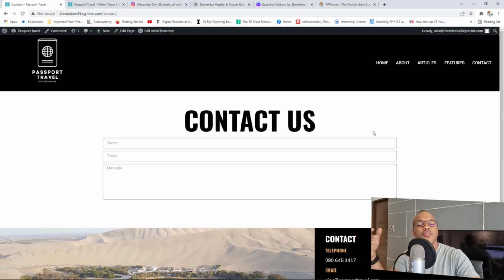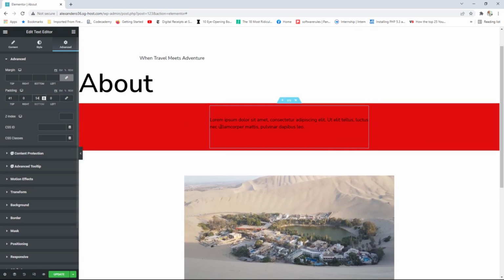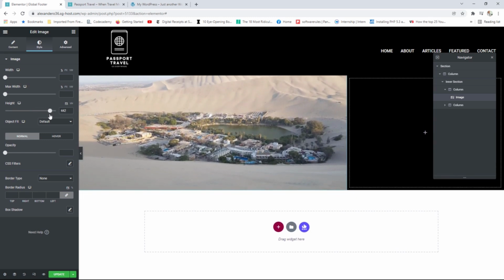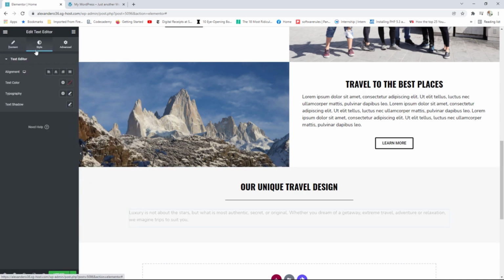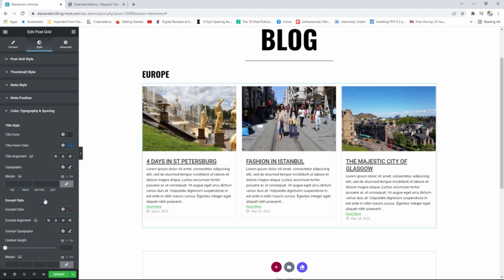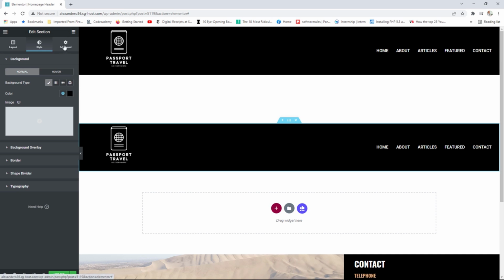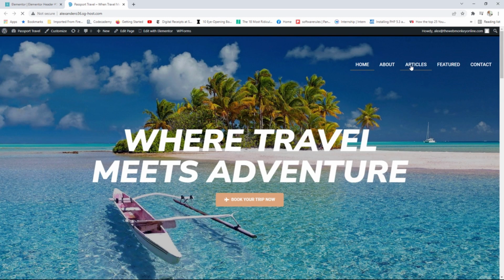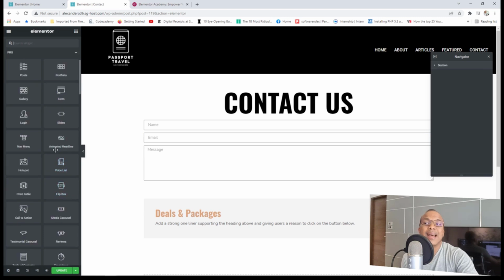Master Elementor for Beginners: The Ultimate Step-by-Step Guide to Creating Stunning Websites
Master Elementor for Beginners: Unlock the Power to Craft Stunning Websites

Are you ready to unleash the full potential of your website-building journey with Elementor? Join us for a comprehensive step-by-step guide that will transform you from a novice to a website-designing wizard.

In this beginner-friendly video course, we'll take you on a deep dive into Elementor, the game-changing page builder that empowers you to create stunning websites with ease. No coding experience required!

Through interactive tutorials and real-world examples, you'll master the essentials of Elementor, including:

* Creating captivating layouts and sections
* Adding widgets and customizing their settings
* Enhancing your designs with animations and effects
* Optimizing your website for all devices and screen sizes
* Troubleshooting common issues and maximizing your workflow

Whether you're a complete beginner or looking to upgrade your Elementor skills, this course is tailor-made for you. Join us and unlock the freedom and creativity to design websites that amaze and inspire.

Bonus Features:

* Downloadable worksheets and cheat sheets for easy reference
* Access to our exclusive community forum for support and expert advice
* Certification upon completion to showcase your newfound skills

Start your website-building adventure today with our Master Elementor for Beginners course. It's the ultimate guide to creating stunning websites that will captivate your audience and leave a lasting impression.